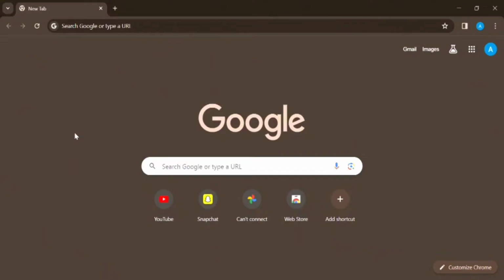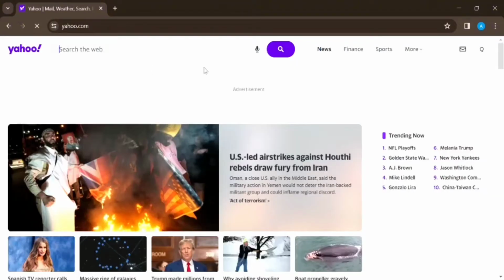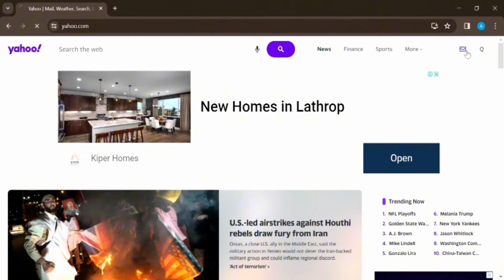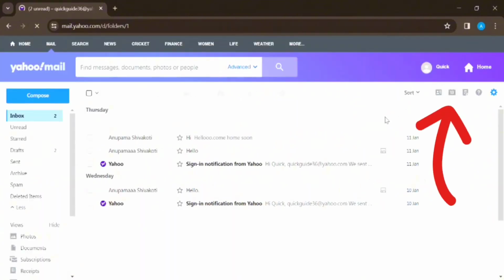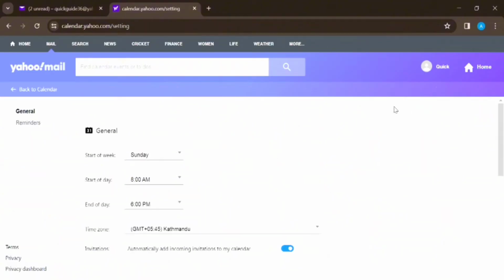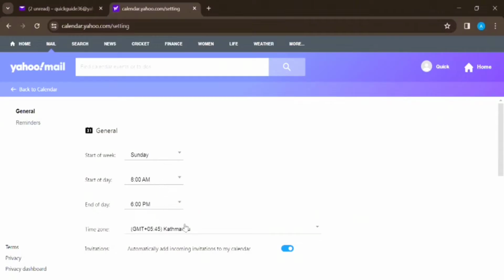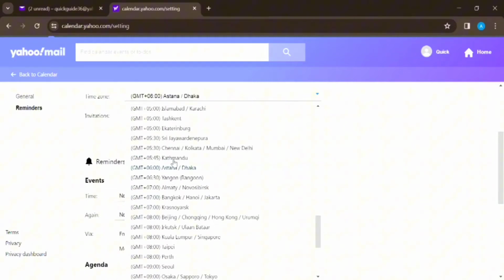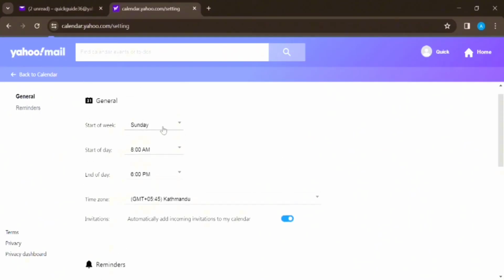How to Change Date in Yahoo Mail?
In this tutorial, we'll show you how to change the date settings in Yahoo Mail, allowing you to customize the way dates are displayed in your inbox. Whether you prefer a different date format or want to adjust the time zone settings to match your location, our step-by-step guide will walk you through the process. We'll demonstrate how to access the Settings menu in Yahoo Mail, navigate to the Date & Time section, and make changes to the date format, time zone, and other date-related settings. With our easy-to-follow instructions, you'll be able to customize the date settings in Yahoo Mail to suit your preferences and ensure that your inbox displays dates exactly the way you want them. Join us as we explore the various options for changing the date in Yahoo Mail, and take control of your email experience today!